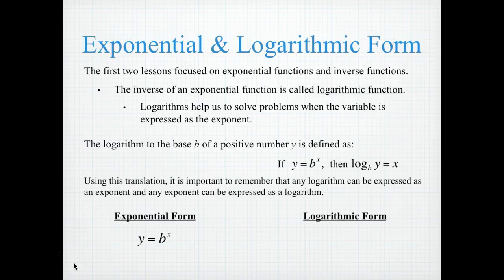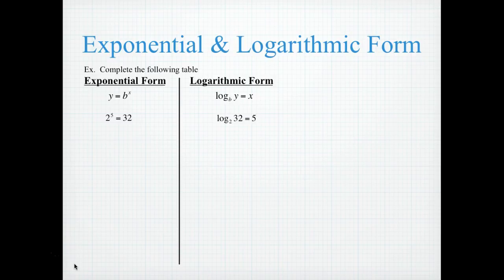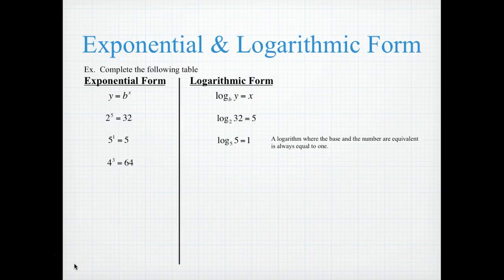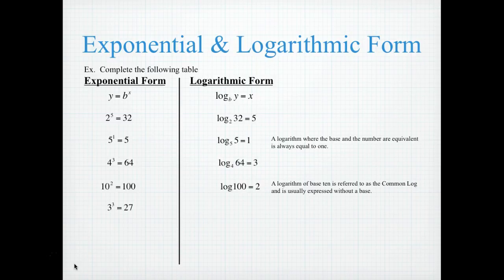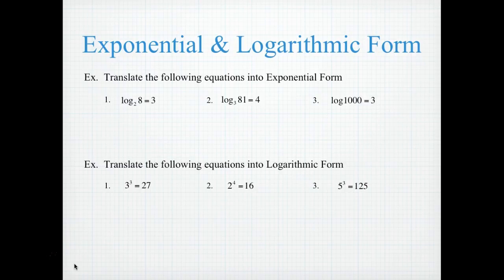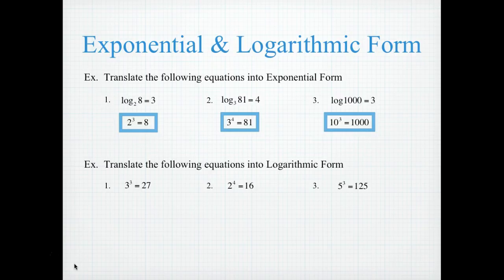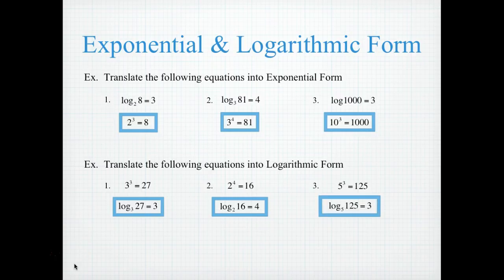1.3 - Exponential & Logarithmic Form